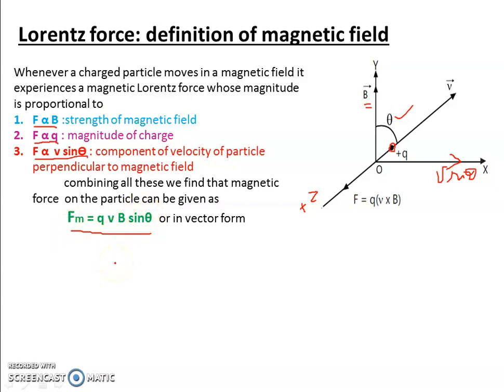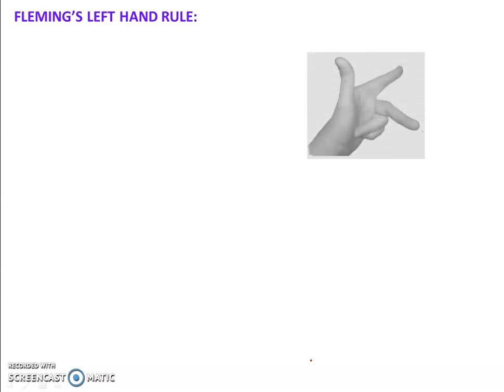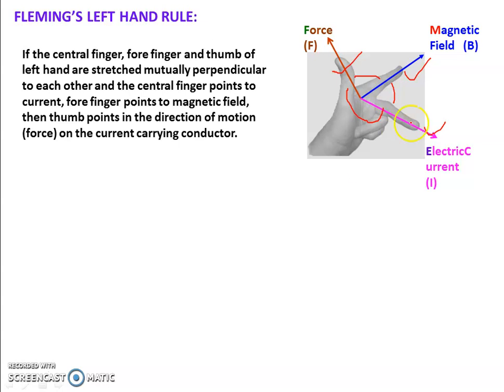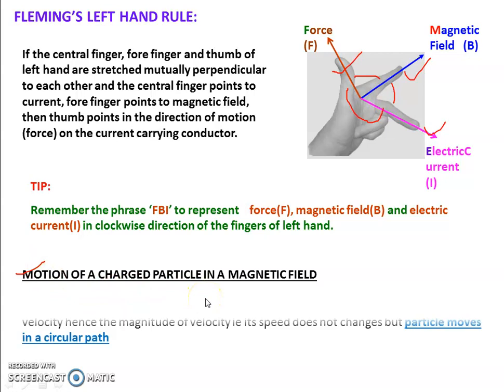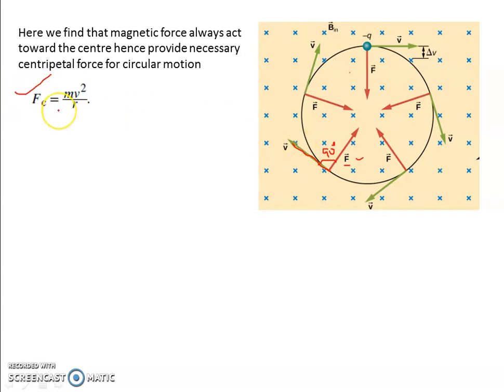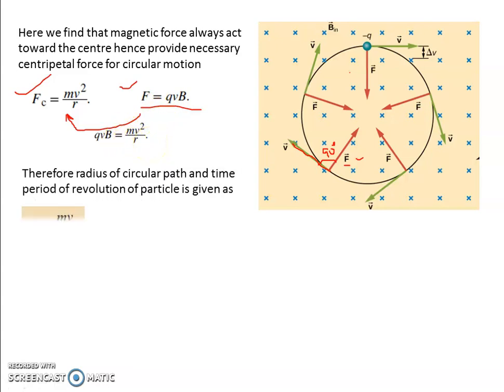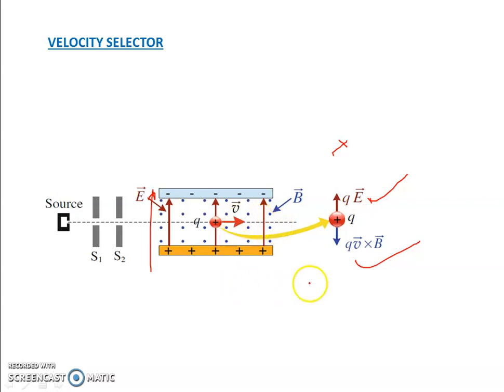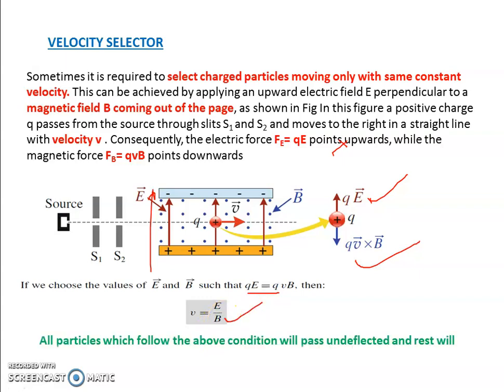Lorentz Force' Class XII by Mr S S Rawat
Video from Mr Vk Tyagi